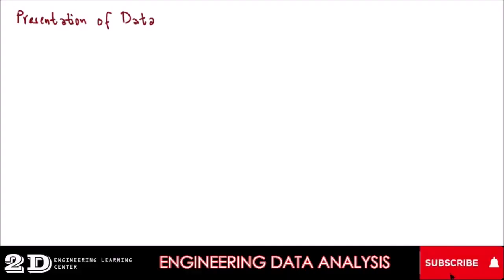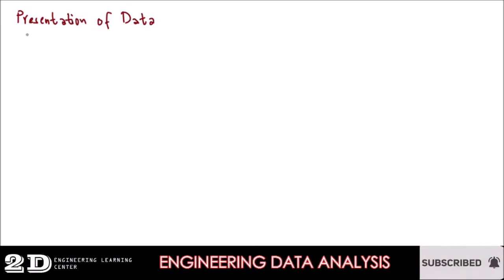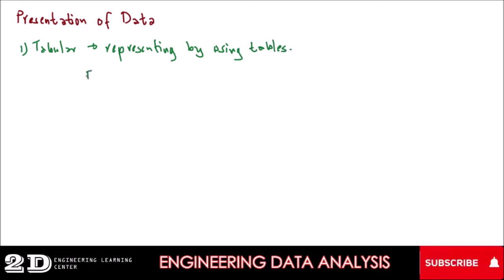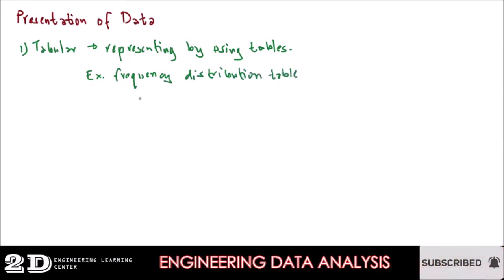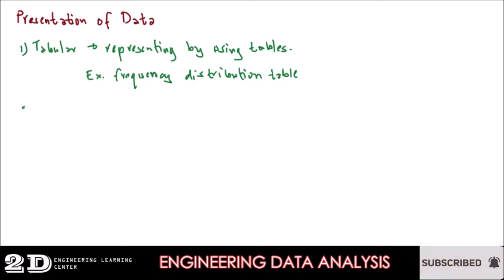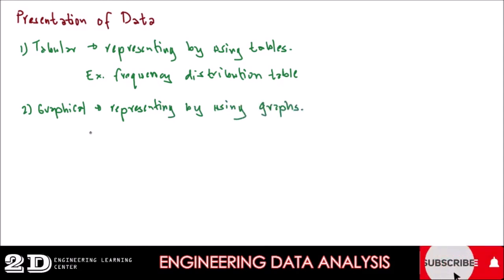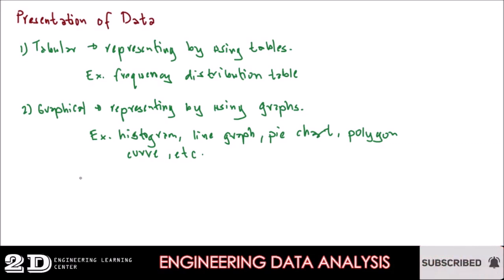ENGINEERING DATA ANALYSIS PRESENTATION OF DATA